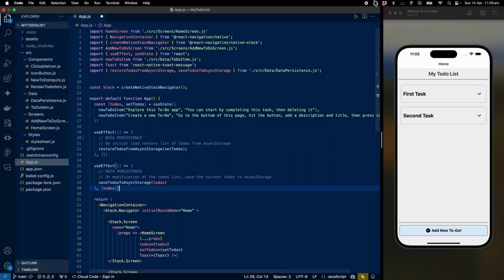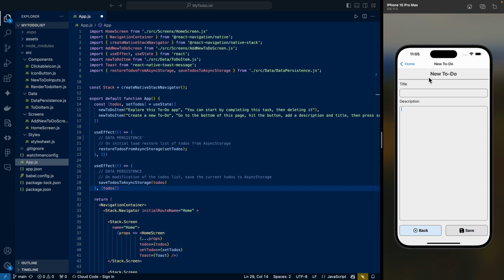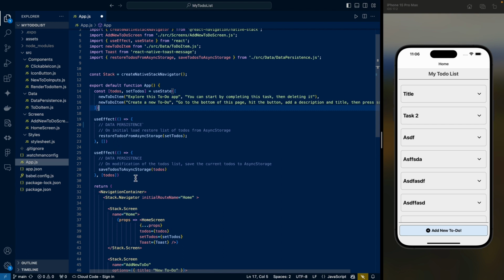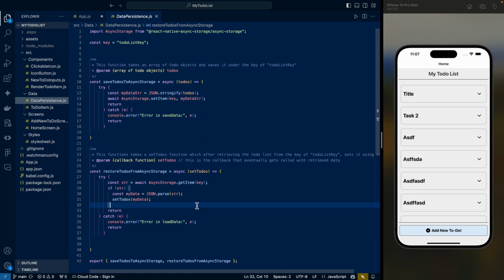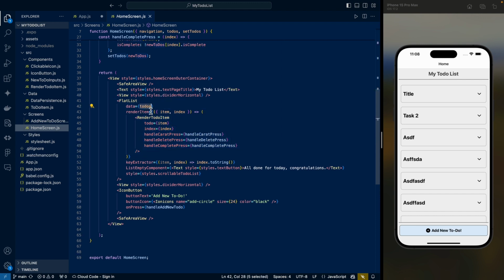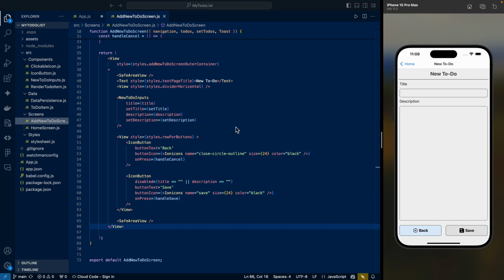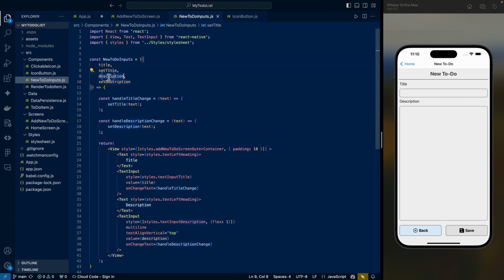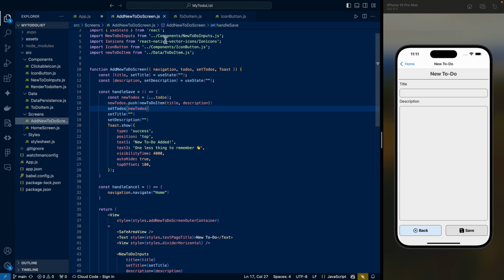My Todo List - Mobile Application Development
For Mobile Application Development course @griffithuniversity